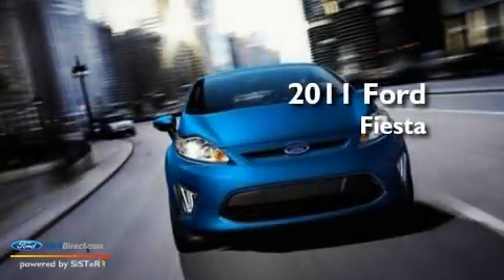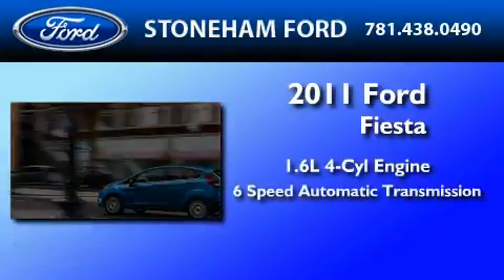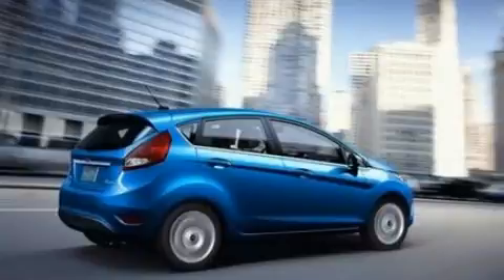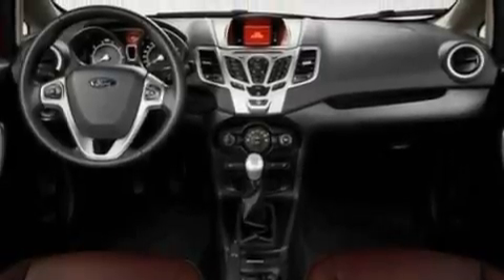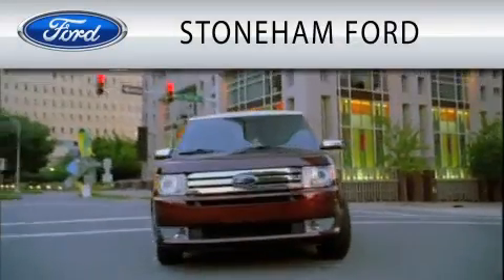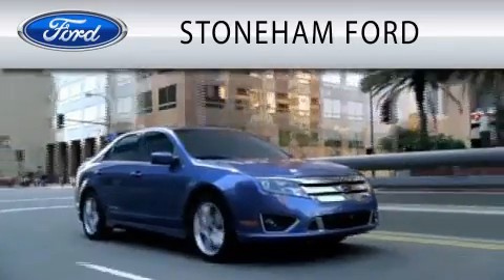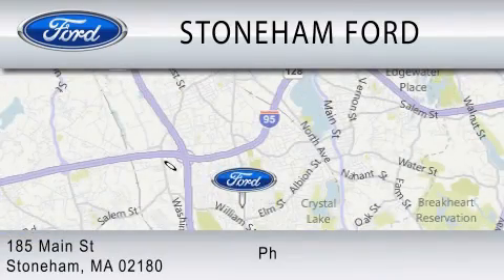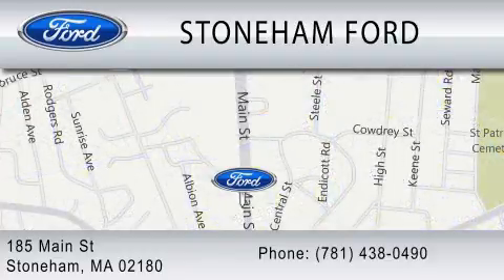2011 FORD FIESTA MA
Year : 2011
 Make : FORD
 Model : FIESTA
 Engine : 1.6L I4
 Trans . : AUTO 6SPD
 Exterior : RED CANDY METALLIC

 Stock : 113748

 185 Main St
  , MA 02180